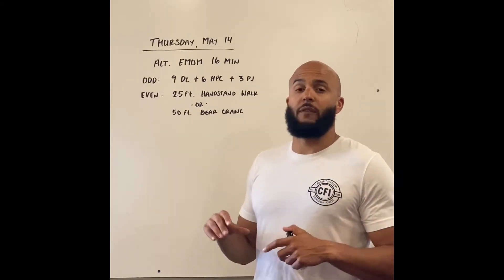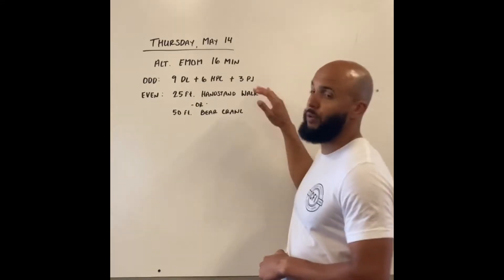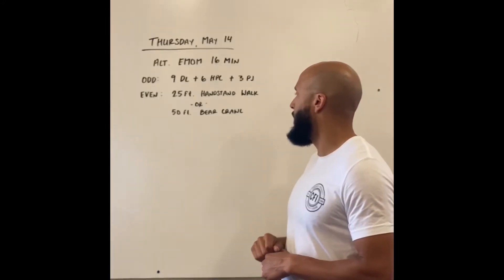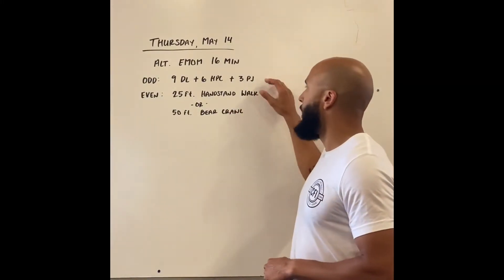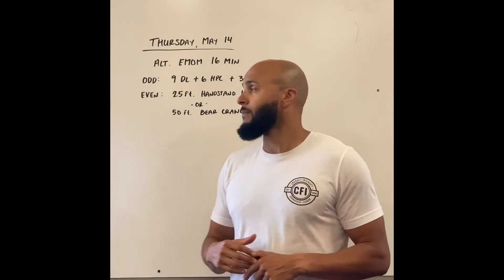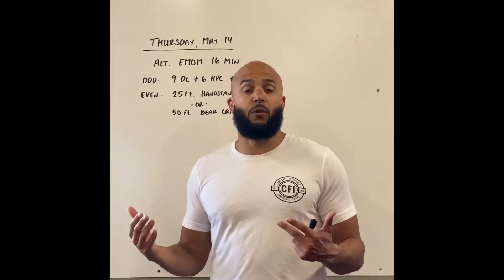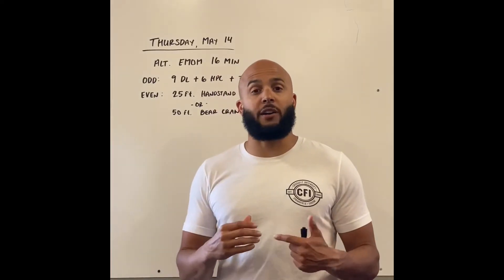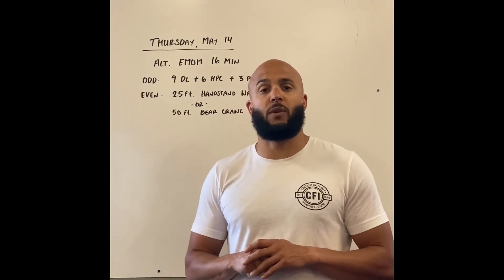HOME WOD 5/14/20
Watch video for full workout description and details